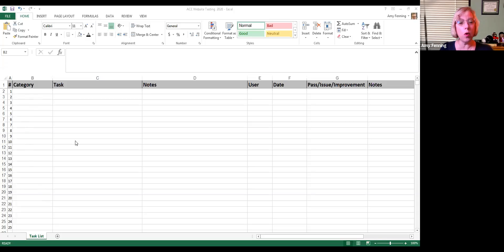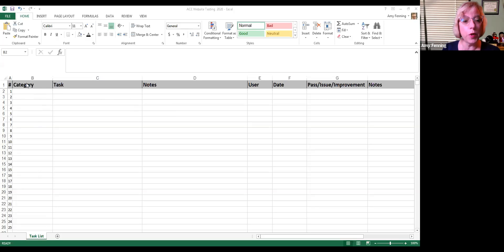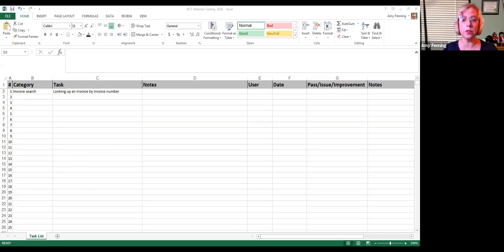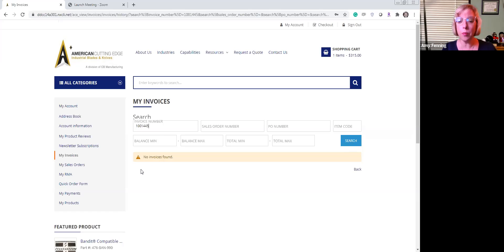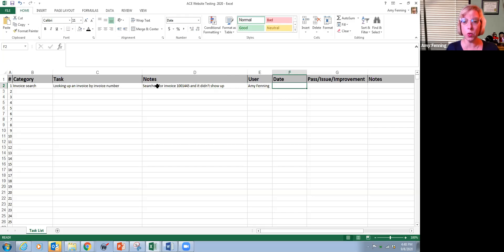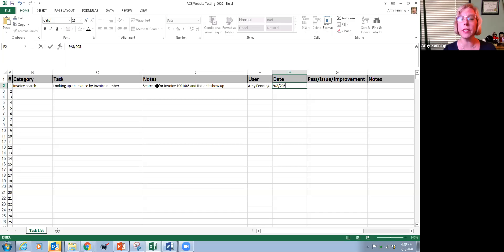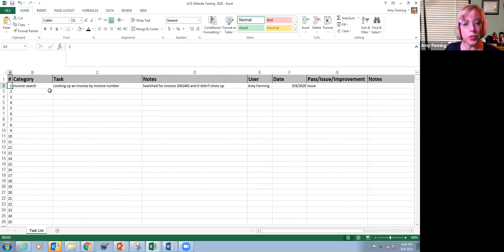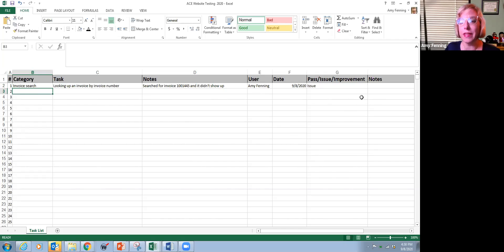Website Issue Tracking Worksheet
This video walks through the website issue/feedback tracking sheet, how to record an issue, and provide feedback.